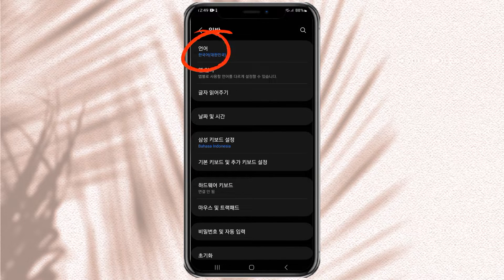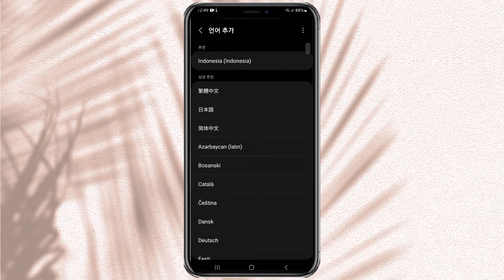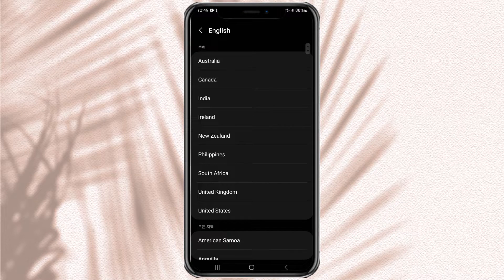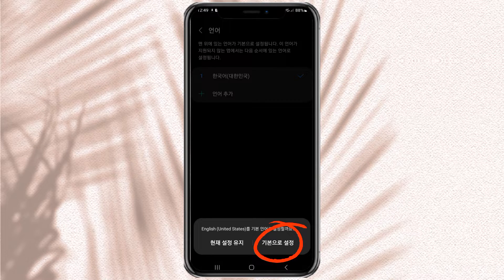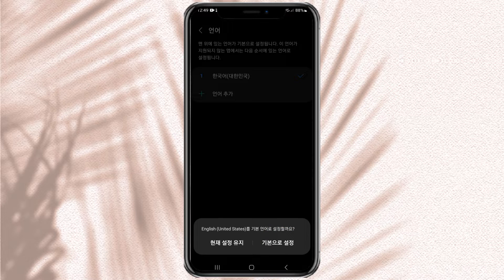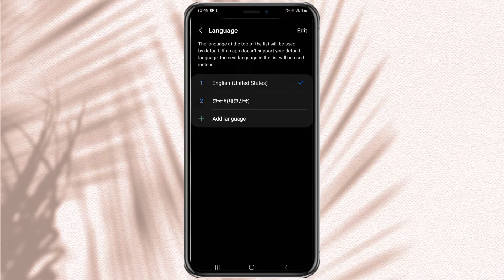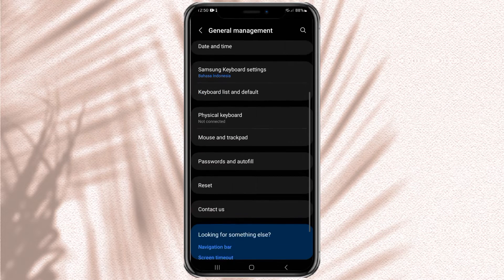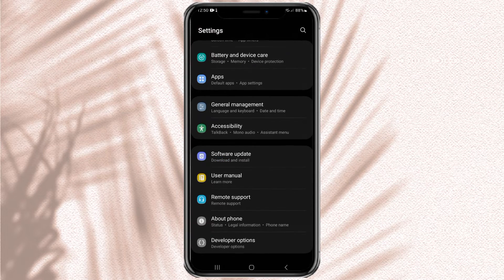How to Change Language on Samsung Phone from Korean, Chinese, Arabic, & Spanish to English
How to change language on Samsung phone. Unlock the language barrier on your Samsung phone with this step-by-step tutorial! 📲 Whether your device is set in Korean, Chinese, Spanish, or Arabic, we've got you covered. Follow our easy guide to switch your Samsung phone to English in just a few clicks. 🌍

🔍 Explore the world of language settings:
1️⃣ Open Settings on your Samsung device.
2️⃣ Navigate to General Management (Identified by the icon in the tutorial).
3️⃣ Select Language from the top section.
4️⃣ Tap 'Add Language.'
5️⃣ Choose English (United States or United Kingdom).

Watch the video and make your Samsung experience truly global! 🚀